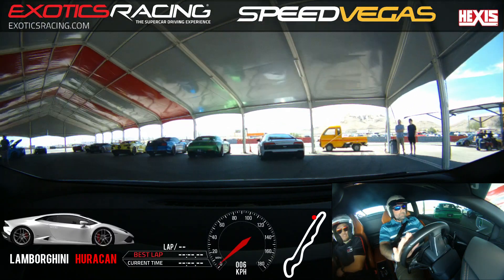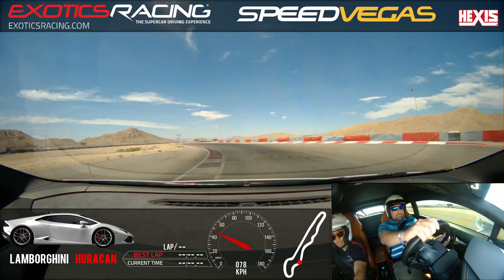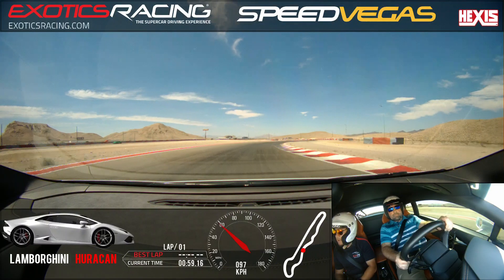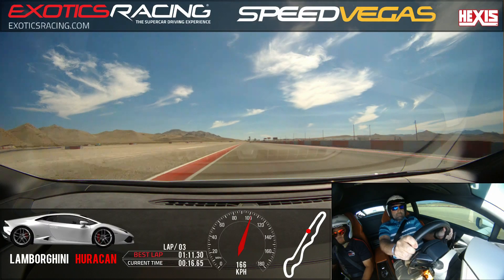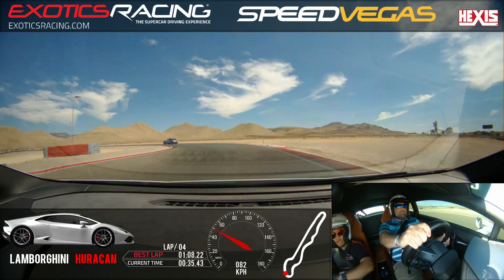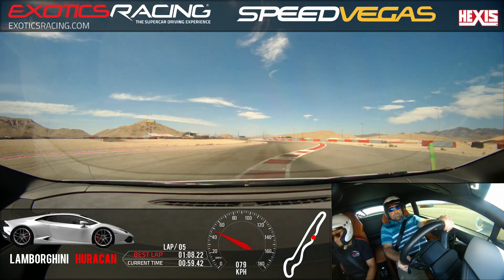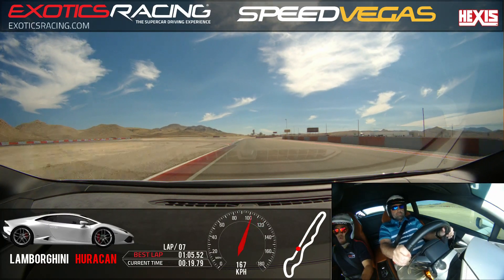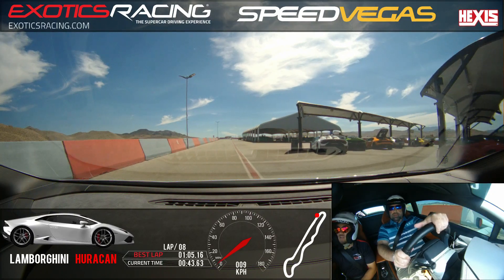Speed Vegas - Lamborghini Huracan